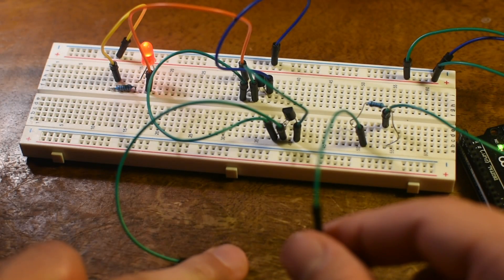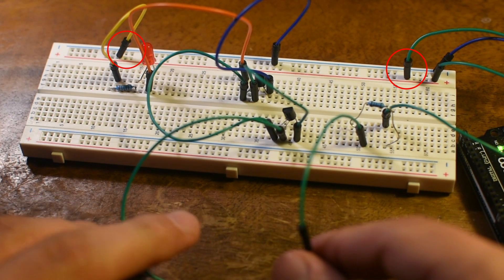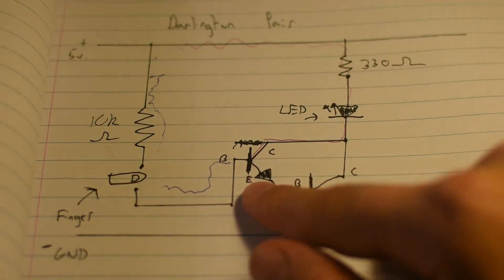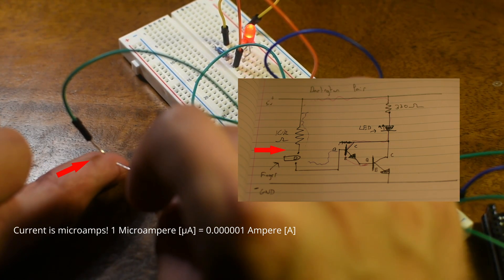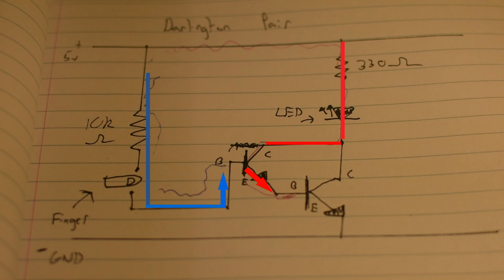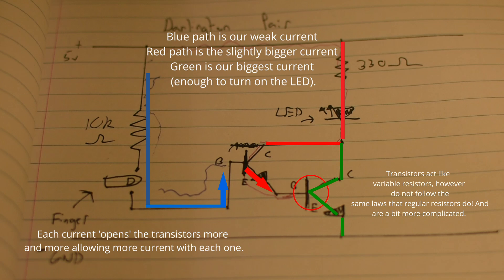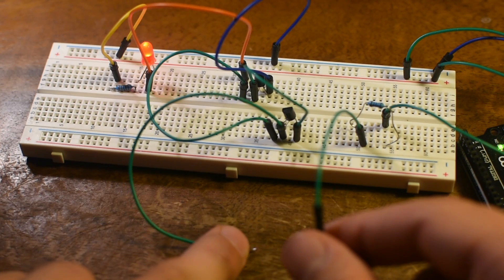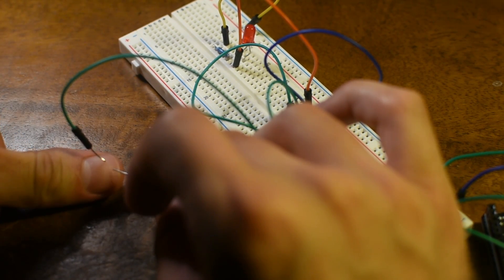Layman Describes Amplification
A very basic overview of amplification using the Darlington Pair circuit.